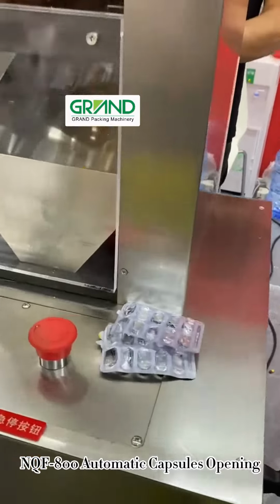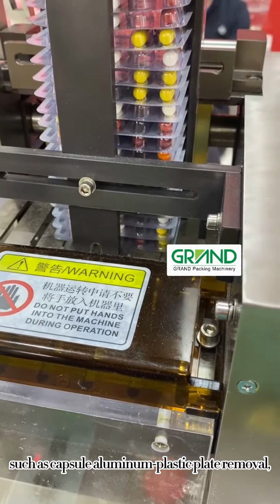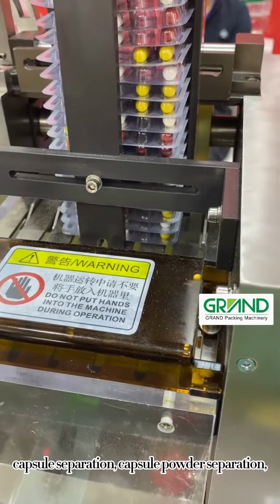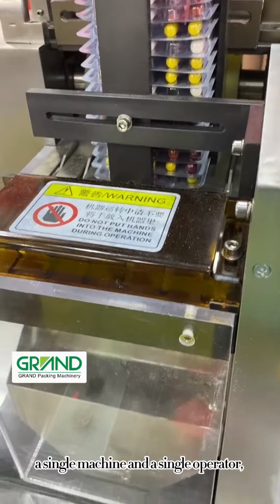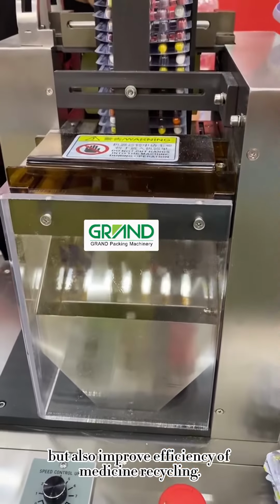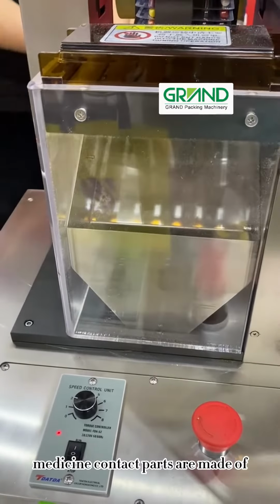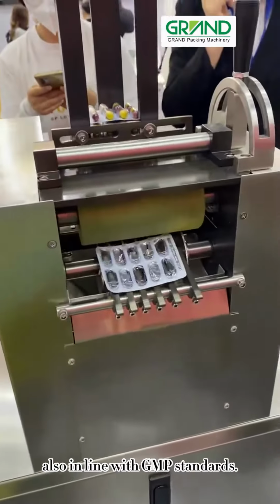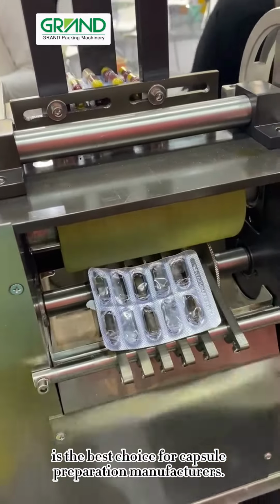how to recycle medication blister packs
The machine has the advantages of convenient use, high efficiency, strong flexibility, convenient operation and cleaning, and is particularly suitable for timely recovery and solution of capsules with problems in the capsule production process in a preparation workshop.The powder extraction rate of the machine can reach more than 99%. In the process of opening the capsule, the capsule body cap is intact without shell fragments. After sieving, it can ensure that there are no fine shell impurities in the powder. The machine is suitable for capsules: 00, 0, 1, 2, 3, 4 # and other capsules.